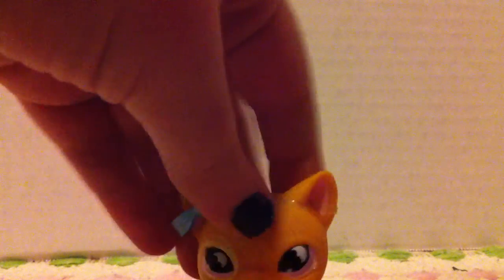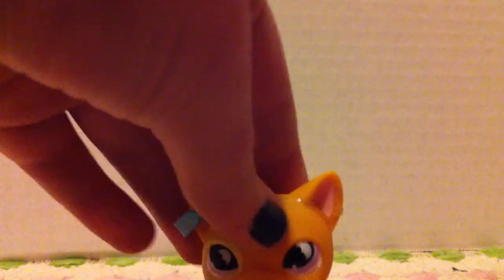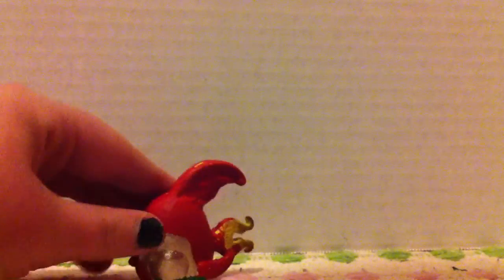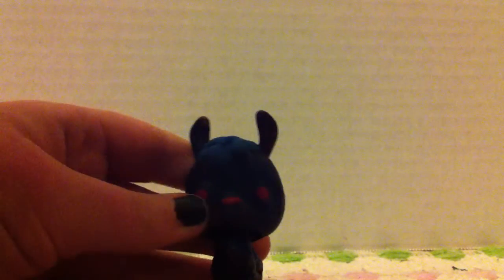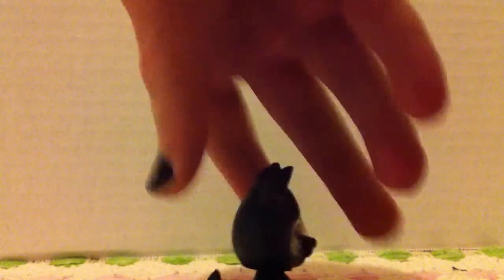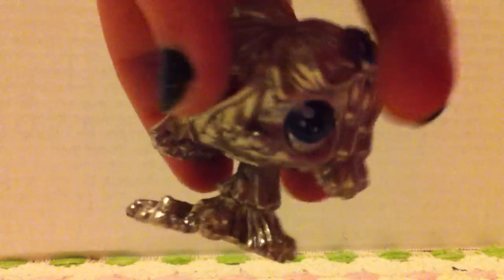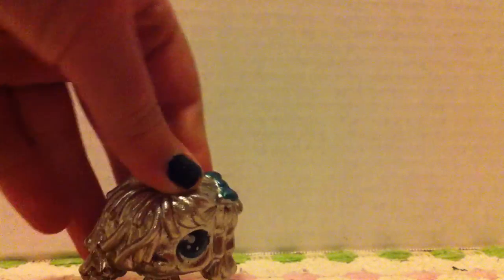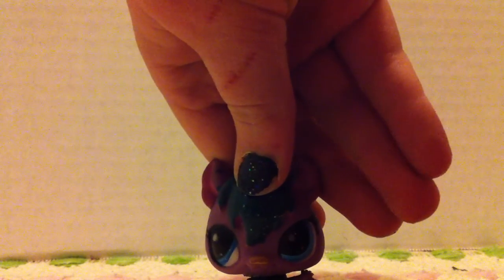my custum lps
coment down below what your fav custum was out of this video for a chance to get a shout out